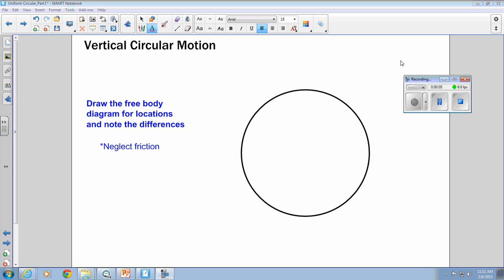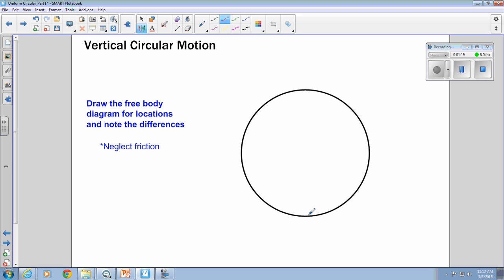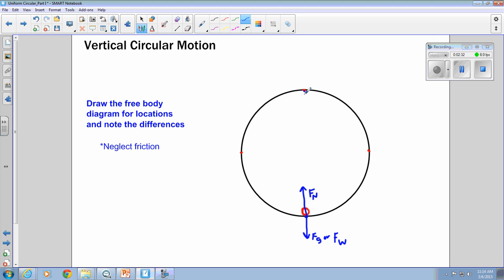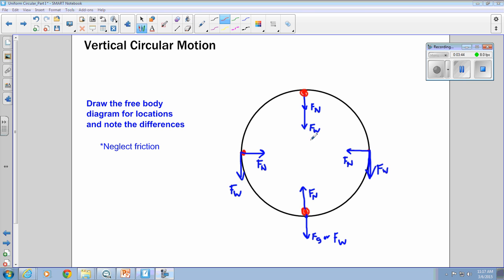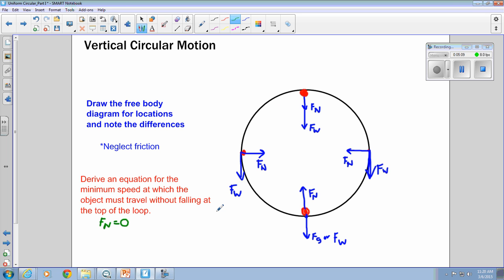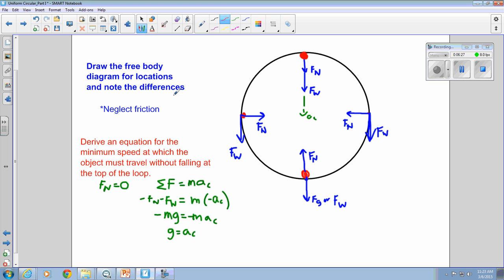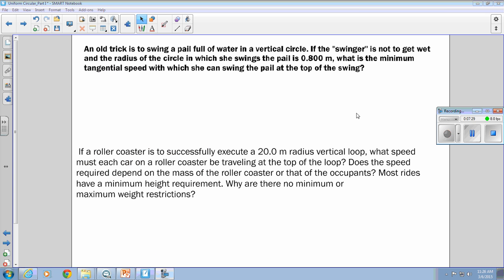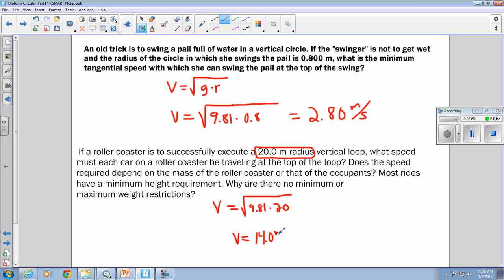Vertical Circular Motion